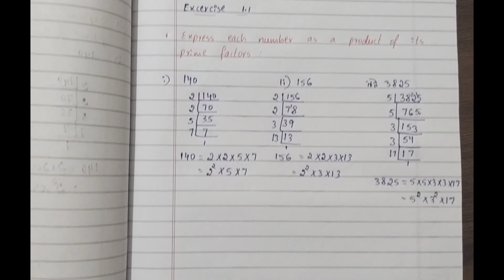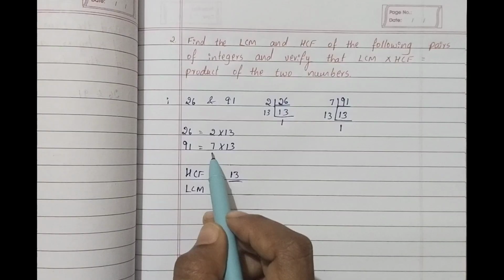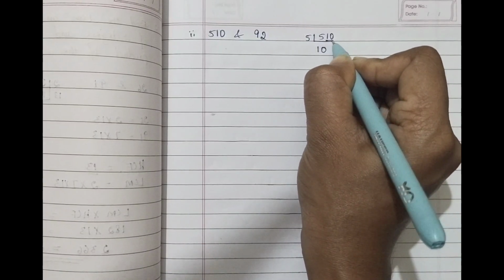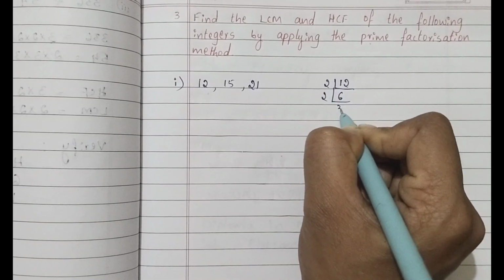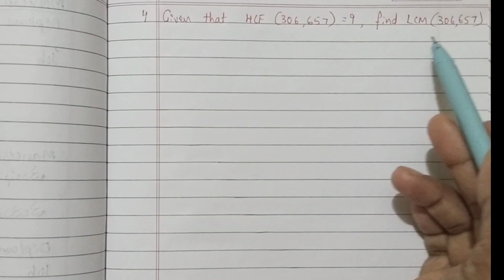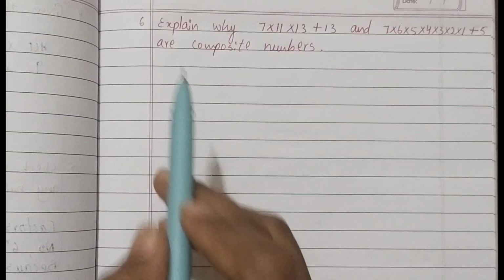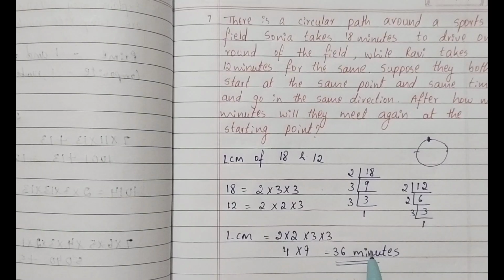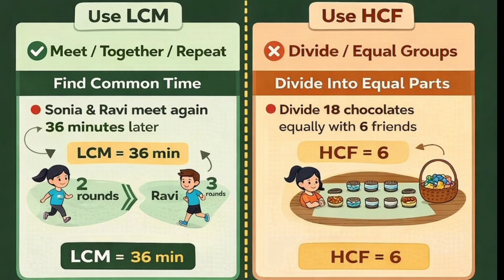Class 10 Ex - 1.1, Q1 to Q7 Real Numbers | NCERT | CBSE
Class 10 Maths Real Numbers Exercise 1.1 explained in simple and quick method.
This video helps students understand important questions for board exams.
✔ Real Numbers Chapter
✔ Exercise 1.1
✔ Important Questions
✔ Quick Revision
Watch till end for easy explanation and exam preparation.